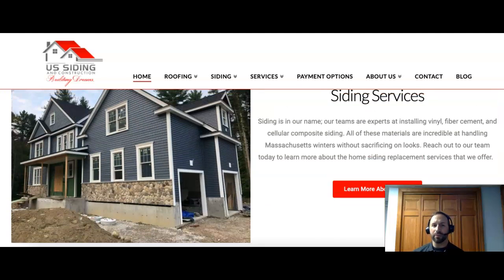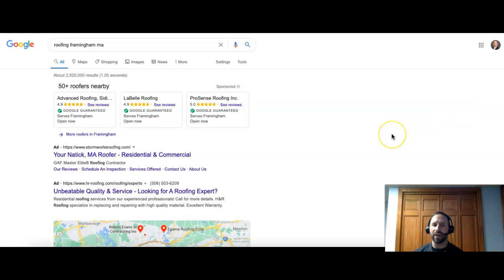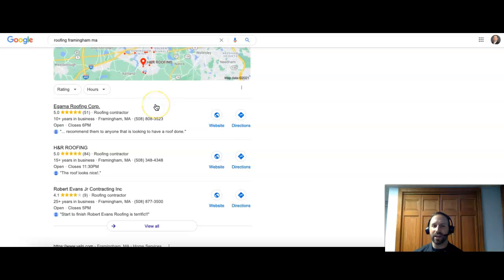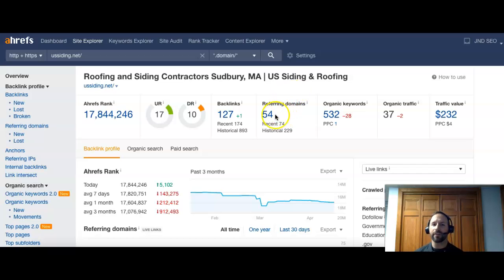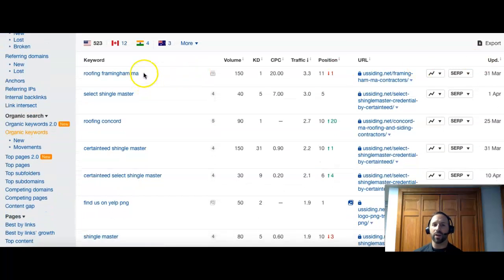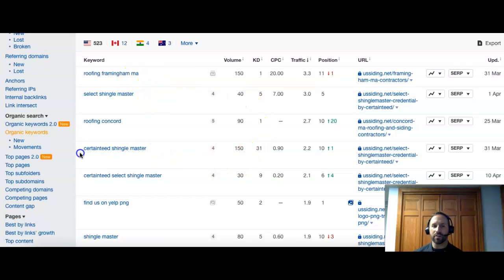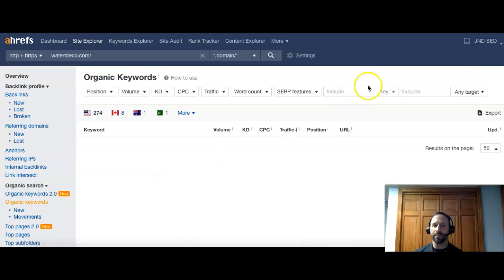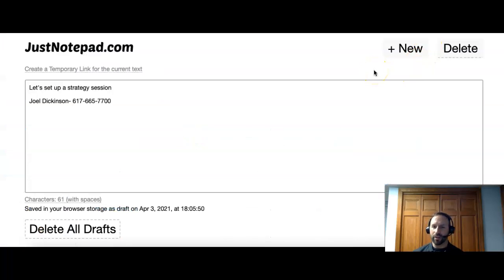US Siding and Construction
Joel shows US Siding and Construction how to beat their competition online in searches for roofing Framingham MA!